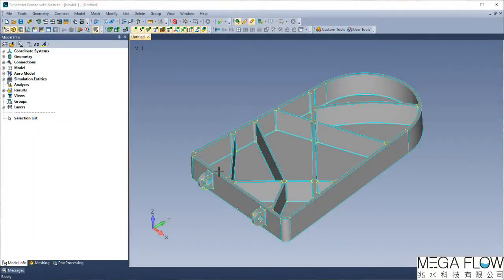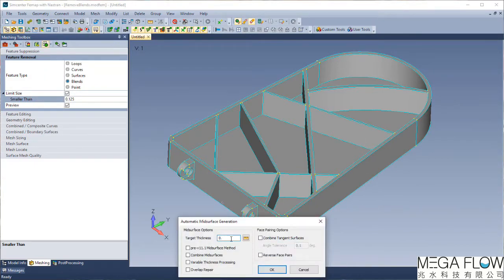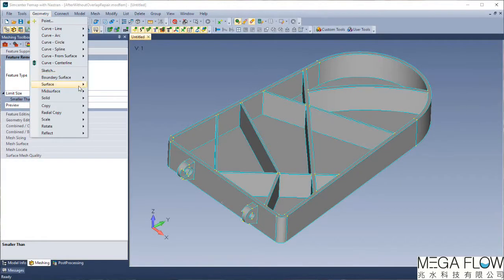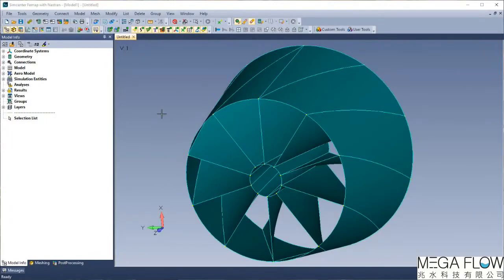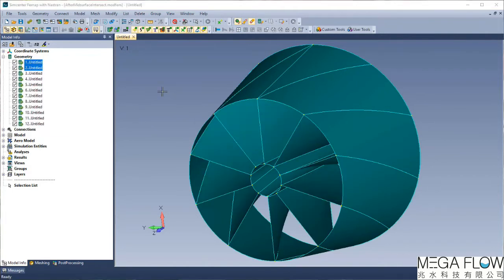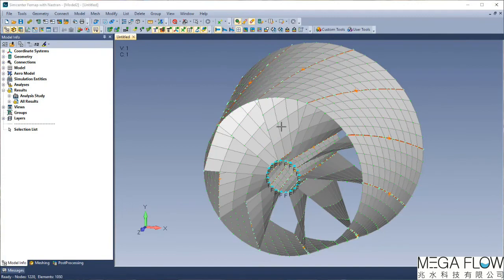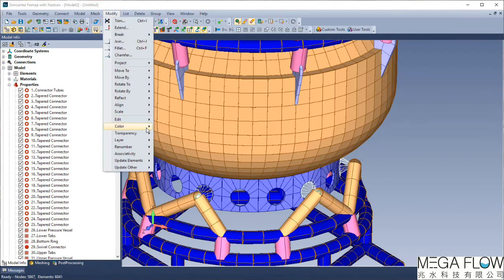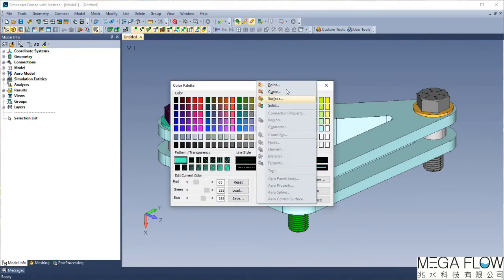【Simcenter Femap with NX Nastran】V2021.1 Preprocessing 前處理新功能-兆水科技代理Femap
Simcenter Femap with NX Nastran- v2021.1 Preprocessing 前處功能

Simcenter Femap with NX Nastran Introduction